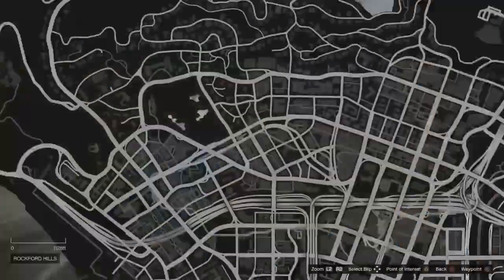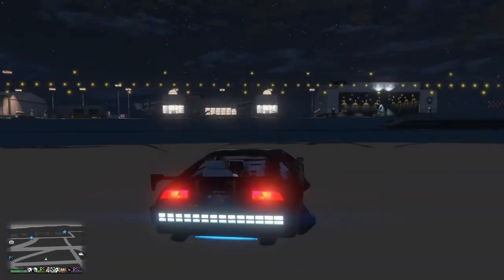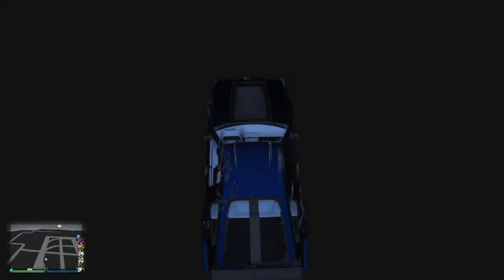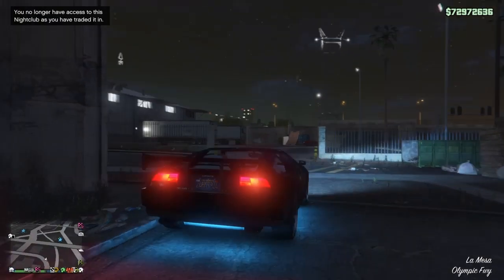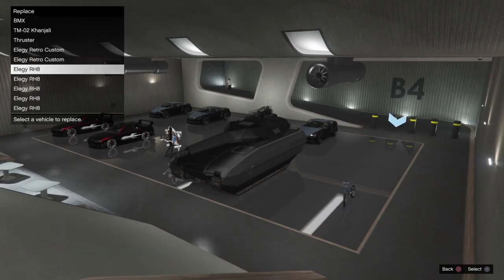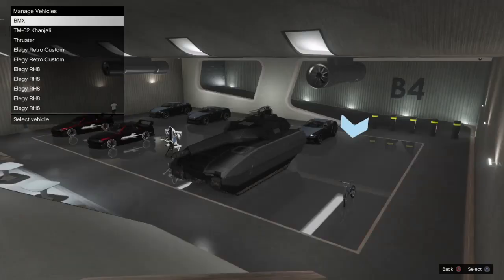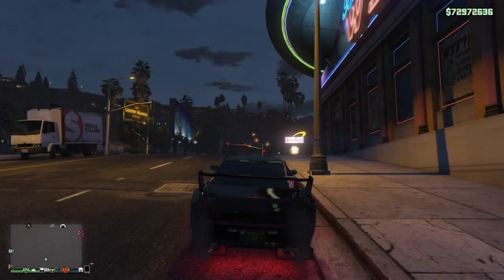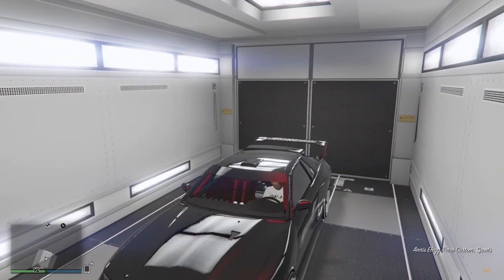*NEW* GTA 5 ONLINE *SOLO* MONEY GLITCH EASY WORKAROUND *WORKING NOW* PATCH 1.45 PS4 AND XBOX ONE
Southsidestar Gaming

BE SURE TO CHECK OUT THIS AWESOME VIDEO OF MINE FOR THE FAST ROLL GLITCH WORKING ON PATCH 1.43